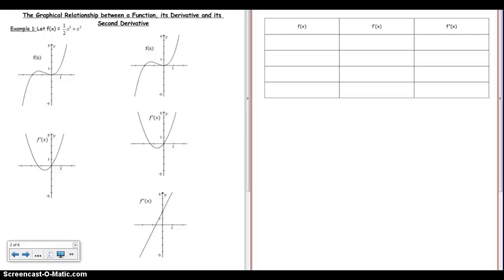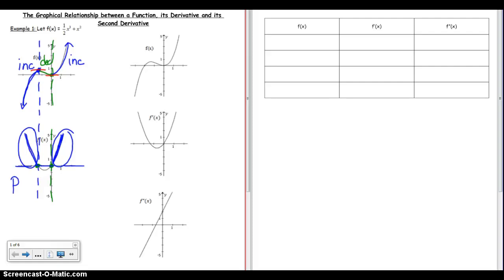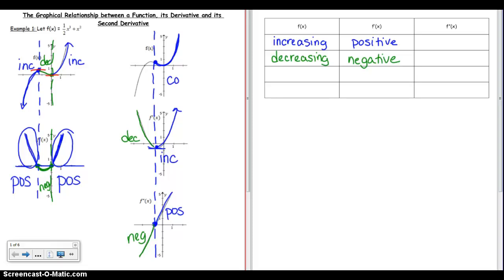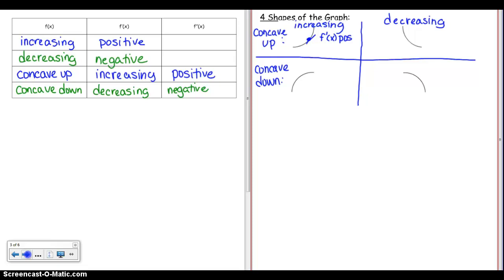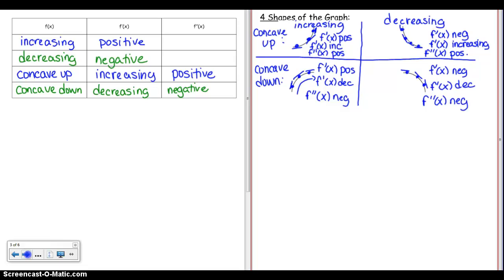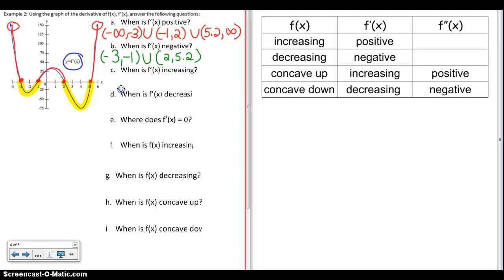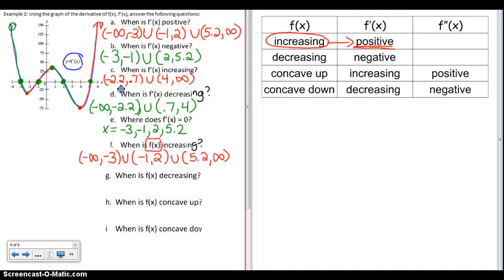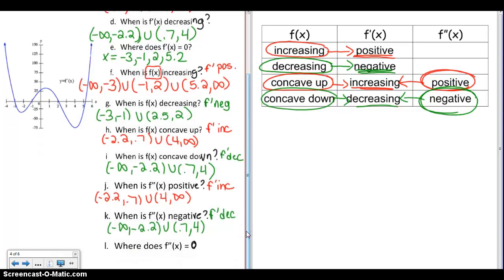2 5a relationship f, deriv, second deriv